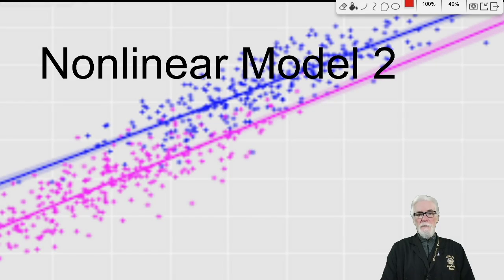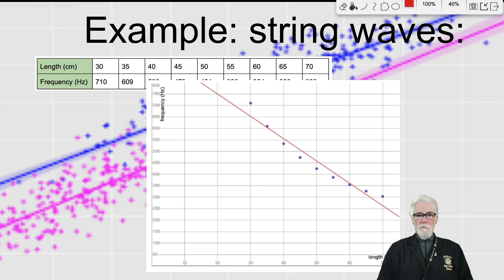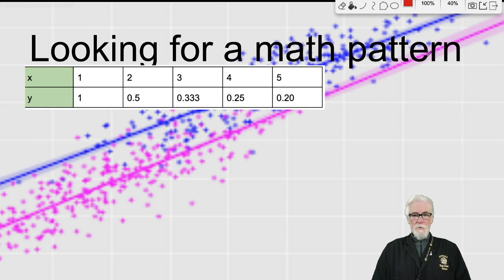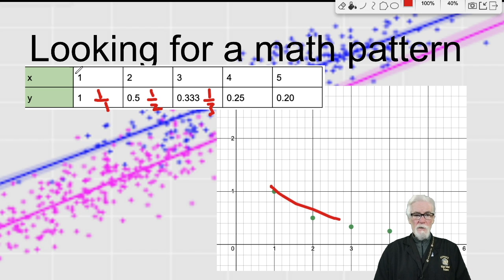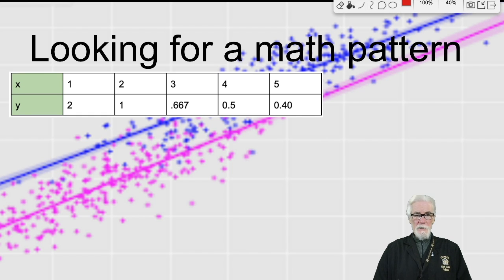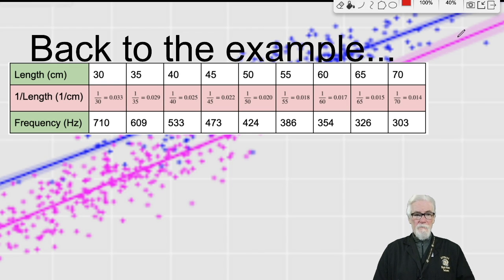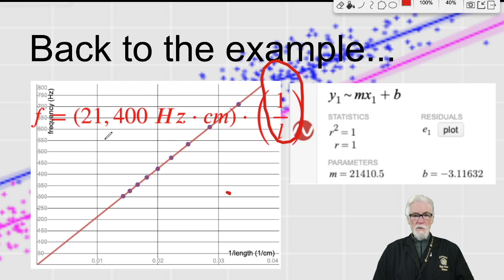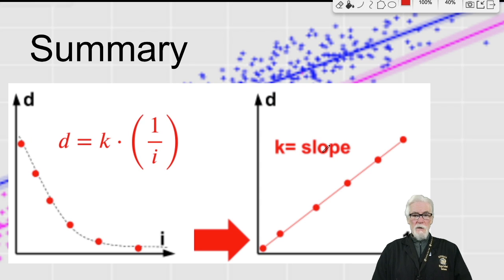STES-8 Inversely Dependent Relationships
An introduction to inversely dependent relationships between experimental data for high school science students. Originally created for Hayward (WI) High School science students.